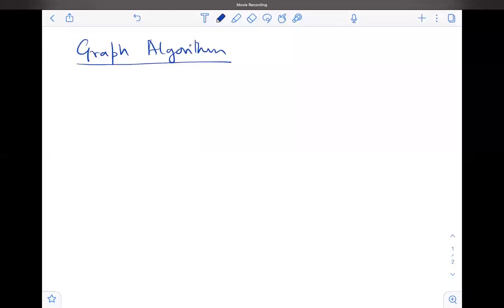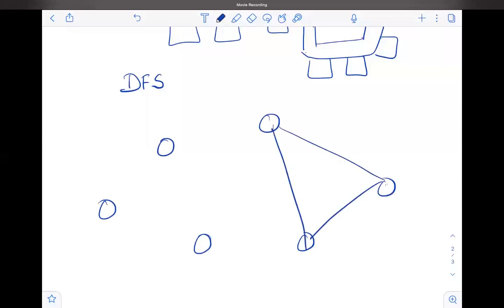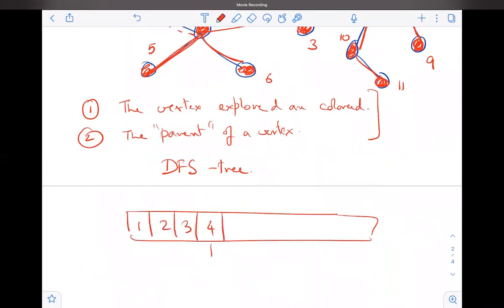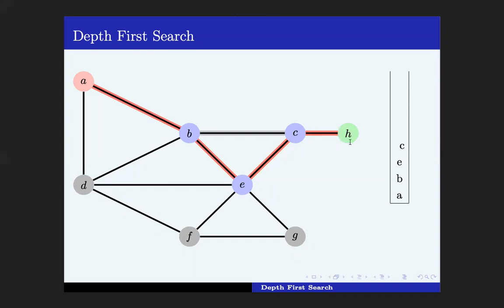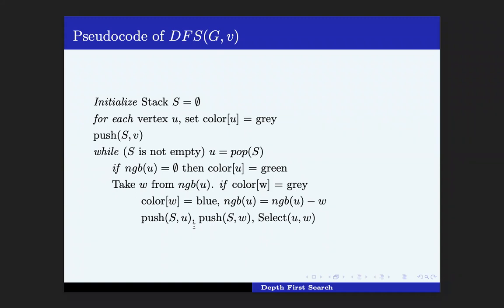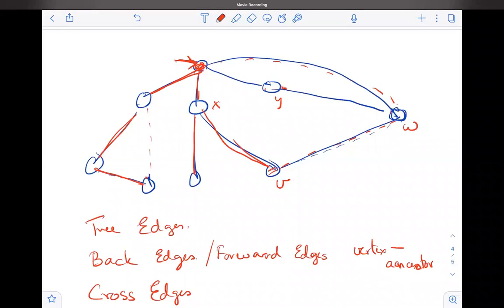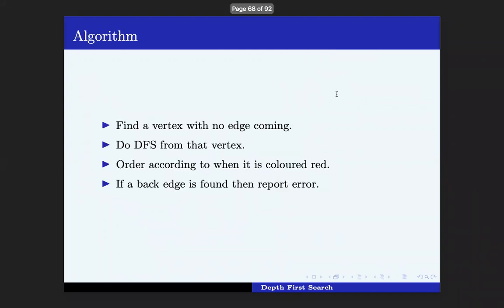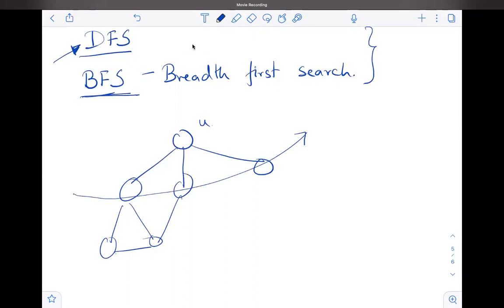Class recording of 16/3/22